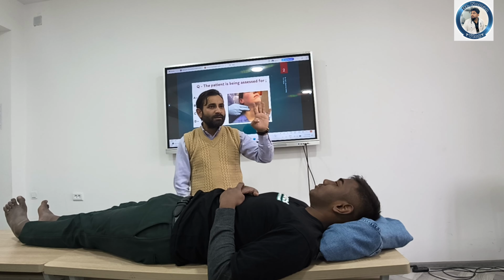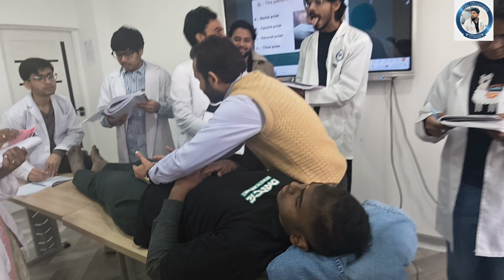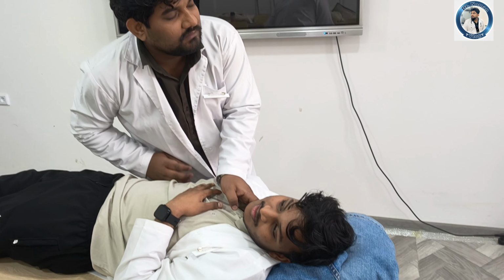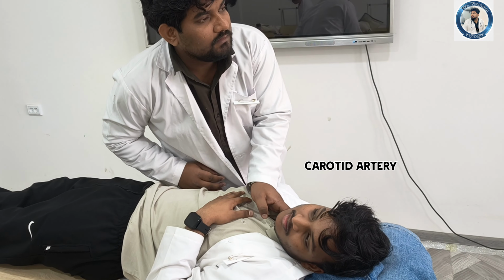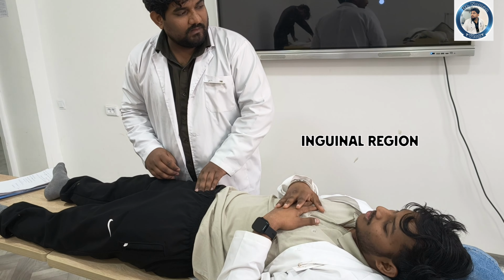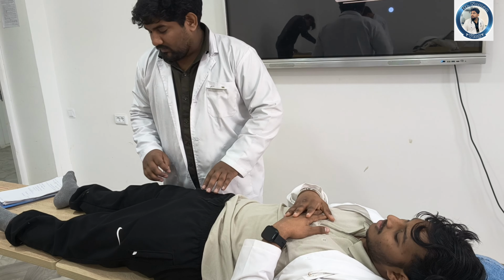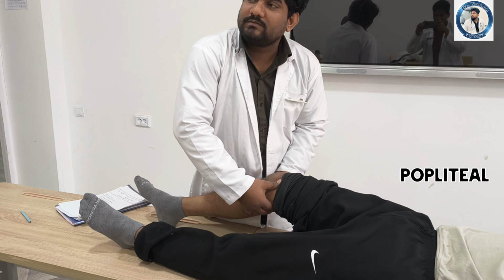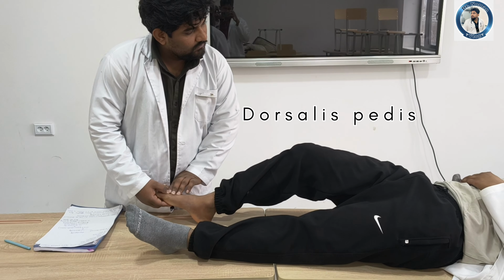Practical class | At NAVOIY STATE UNIVERSITY| Uzbekistan 🇺🇿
Welcome to my medical student life at Navoiy State University, Uzbekistan 🇺🇿! This channel shows real experiences of MBBS abroad, especially our practical classes, lab work, hospital training, and classroom learning. If you are planning to study MBBS in Uzbekistan or want to see how practical study happens in a medical university, you’re in the right place.
I share videos from anatomy practicals, physiology lab, clinical practice, viva preparation, and daily medical student life. You will see how we learn with real models, lab instruments, and hands-on training in practical class. This channel also helps students who dream of becoming doctors and want motivation for medical studies abroad.
From snowy mornings in Navoiy to long practical sessions, hostel life, and exam preparation — everything about MBBS student life in Uzbekistan is here. My goal is to guide and motivate future medical students and show the reality of studying medicine overseas.
Medical practical classes
Student life in Uzbekistan
Navoiy State University
Medical college vlogs